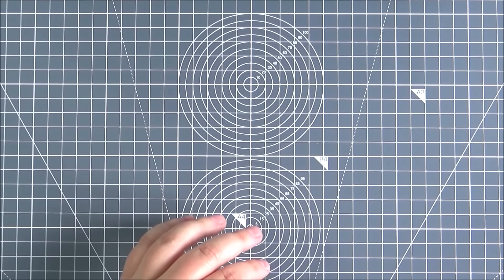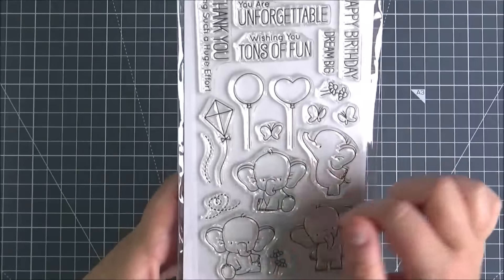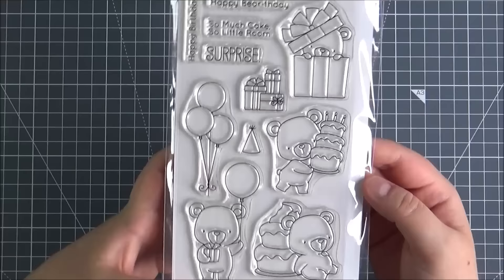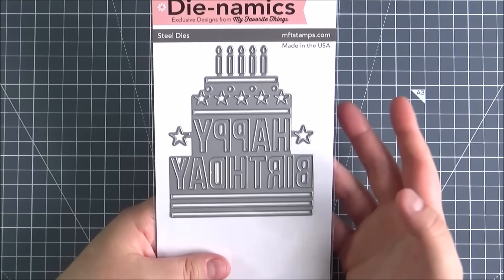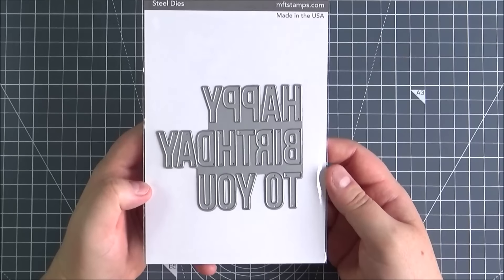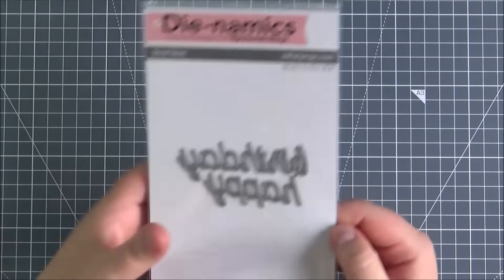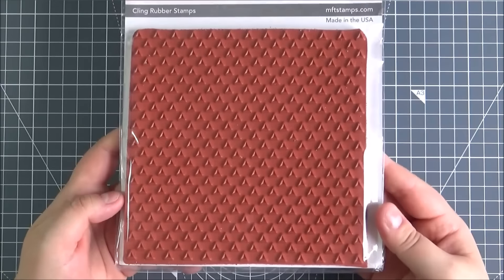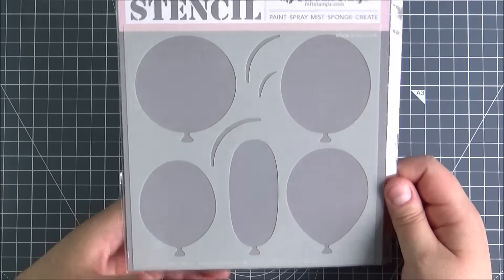MFT Stamps Haul - July 2016 | The Card Grotto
Hello there, I am back today to share the MFT items that I recently purchased. It was a great release from MFT stamps this month and I am really looking forward to using the items. Links to the products are below.